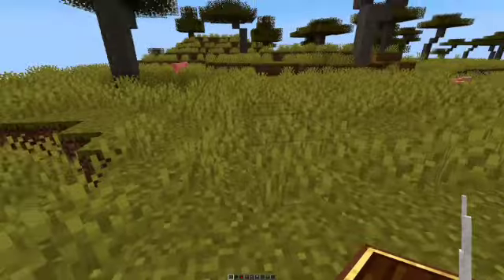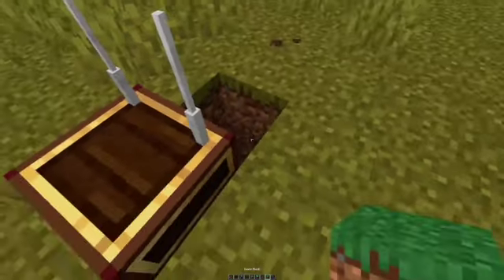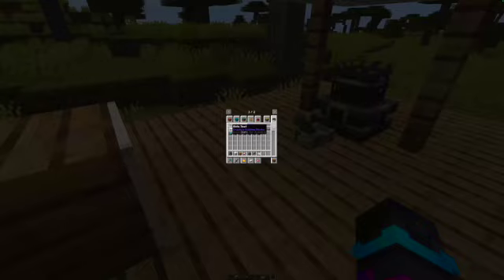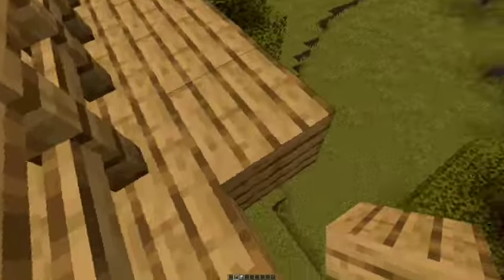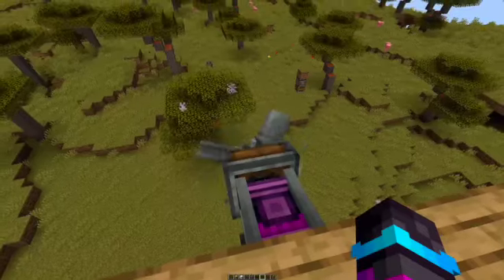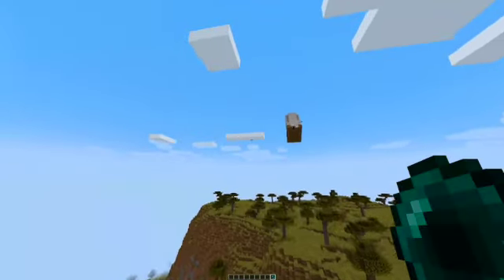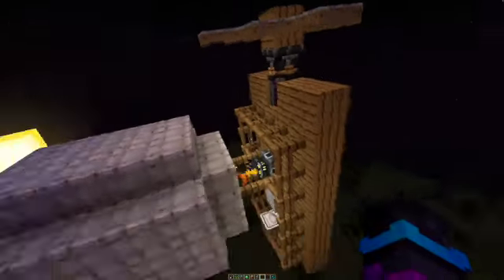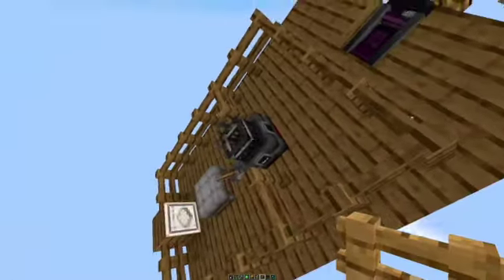create mod + areo